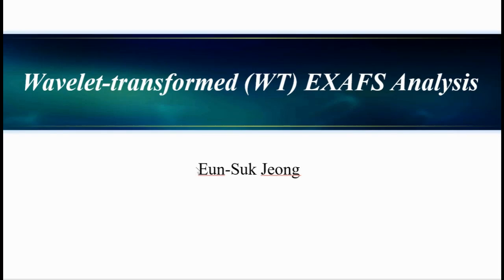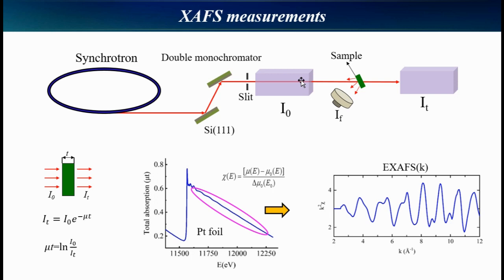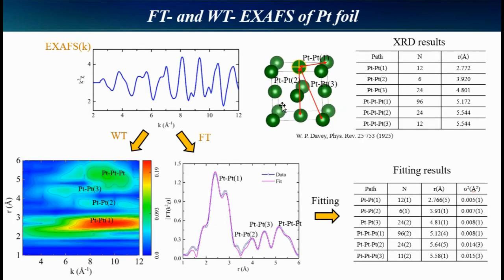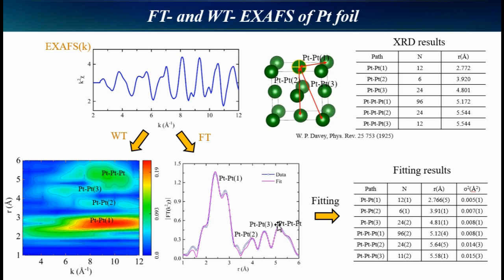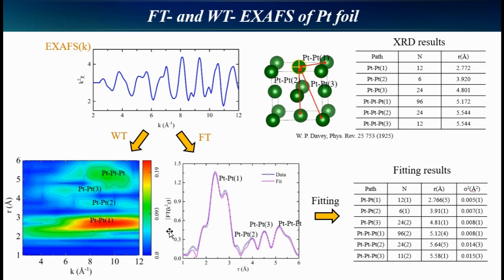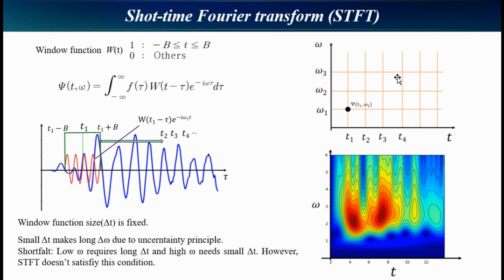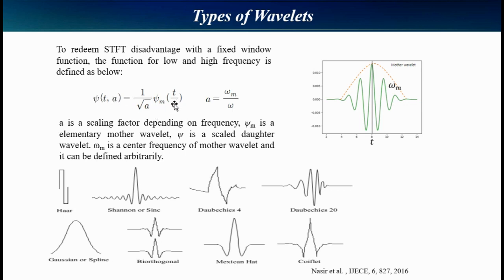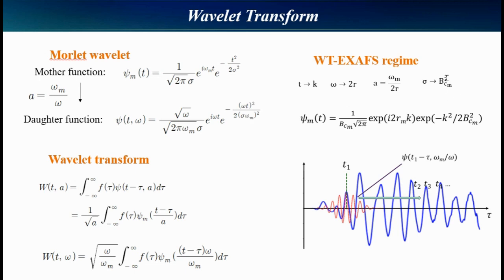WT EXAFS lecture English-1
This lecture is for WT-EXAFS in English. You can understand the wavelet-transform and can apply it to your research. Also, I made a new WT-EXAFS code (JWT-EXAFS), which is based on a superlet by Moca et al. The JWT-EXAFS is free, however, if you submit a paper, cite this paper "Eun-Suk Jeong et al., Curr Appl Phys., 59, 25 2024"